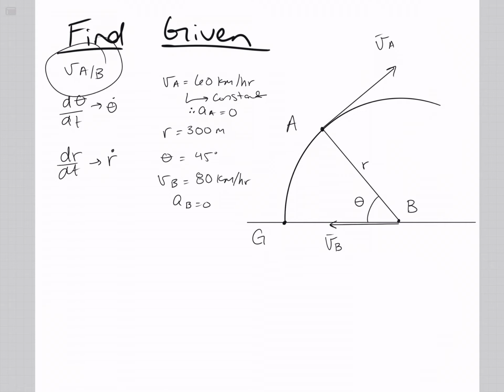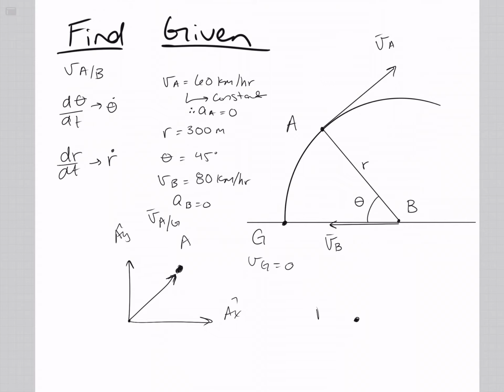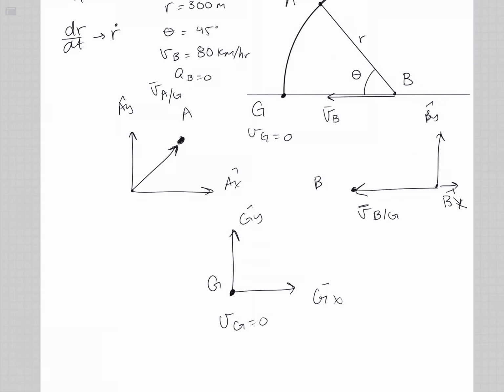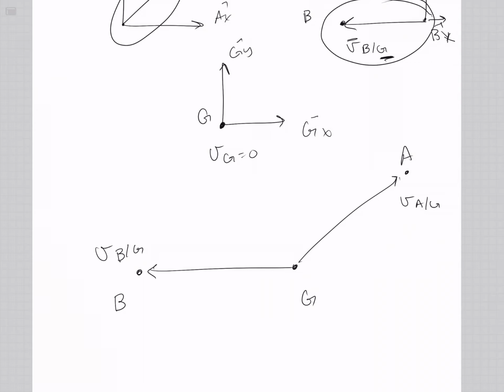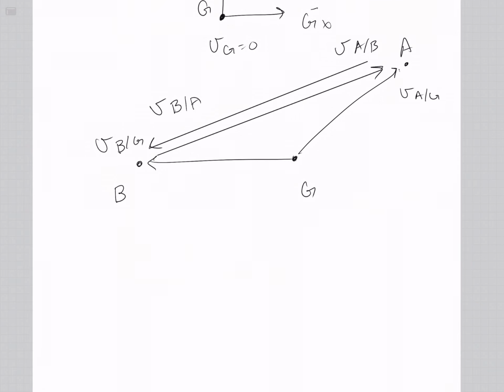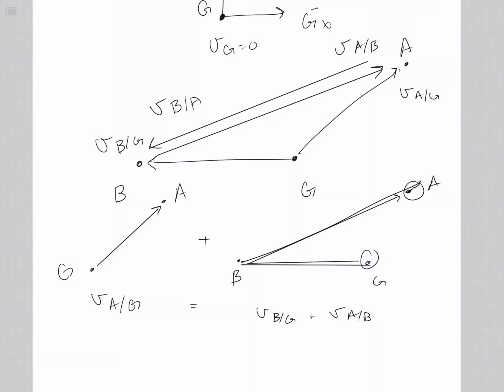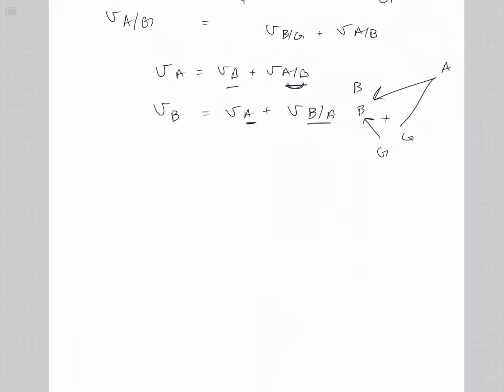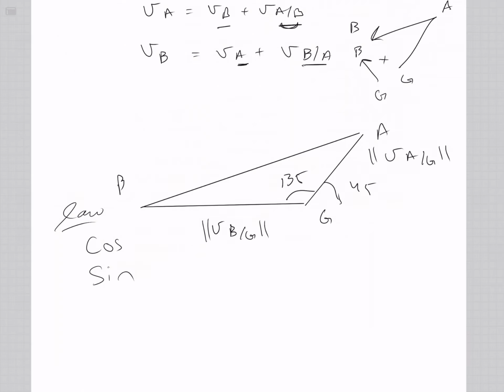Dynamics Chapter 2, Sections 8-9: Problem 166a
Solving for spherical components of the relative velocity between A and B.

Problem is broken into two parts.